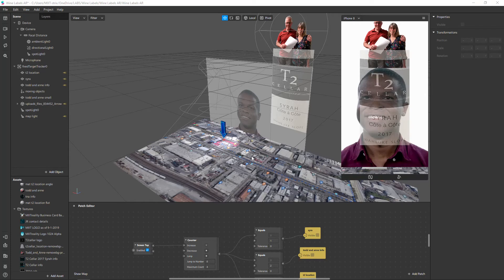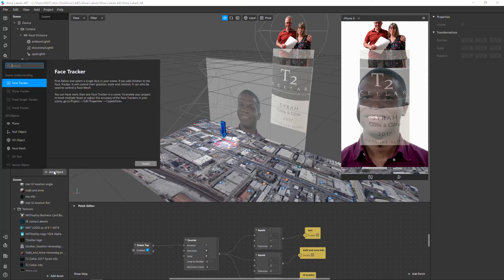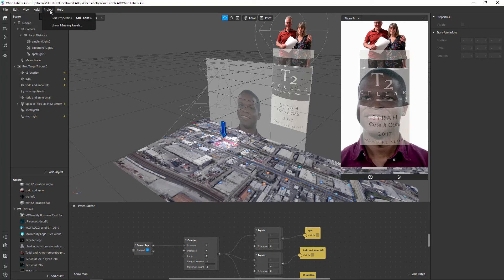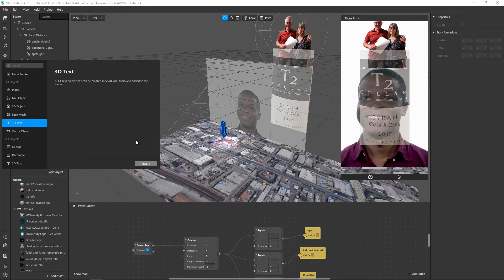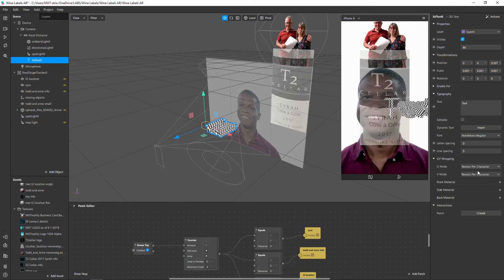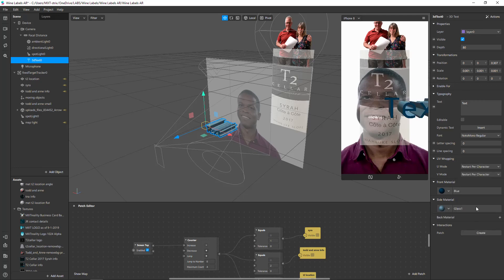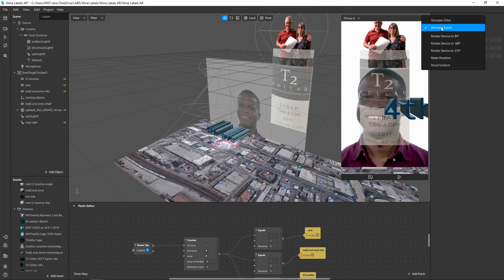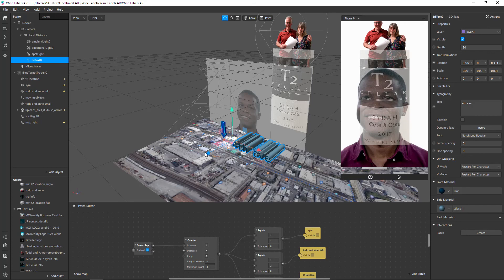Spark AR : how to add 3D text - and how to overcome the default grayed out issue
I was pulling my hair out as I couldn't add 3D text to my sparkar filter... the option was simply greyed out and therefore I couldn't even select it.

The solution is very simple indeed - simply go to
PROJECT
EDIT PROPERTIES
and deselect the INSTAGRAM option

Then you can add any 3D text you like.

NOTE: I also briefly show you how to adjust the text language, format, position and color / material / texture.